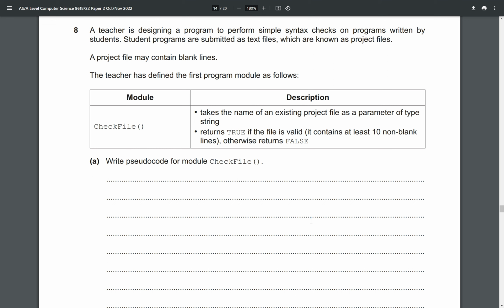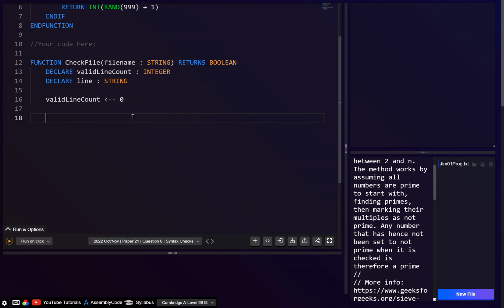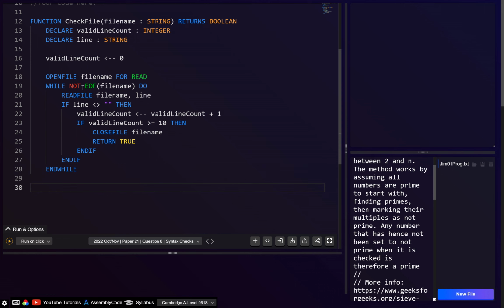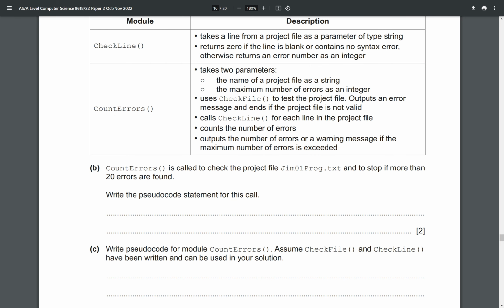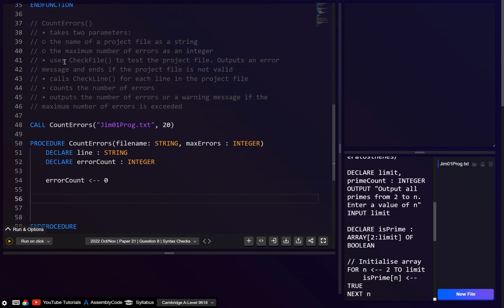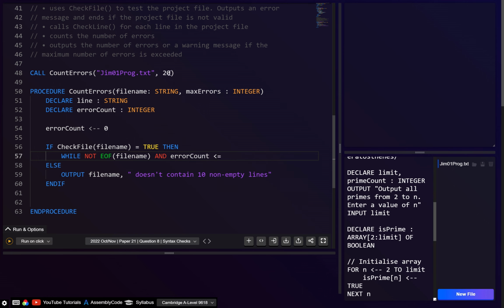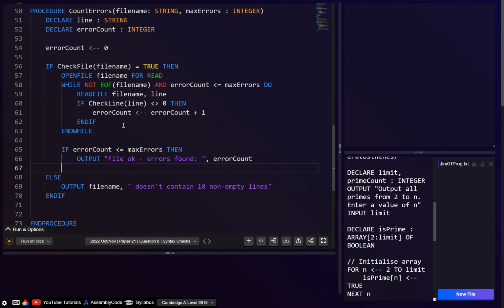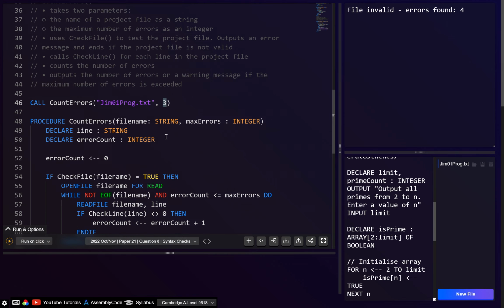A-Level 9618 Exam: CheckFile & CountErrors - Oct/Nov 2022 Paper 21 | Question 8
Modules to check if a file has at least 10 non-empty lines and to ensure the number of errors are equal to or below a given maximum